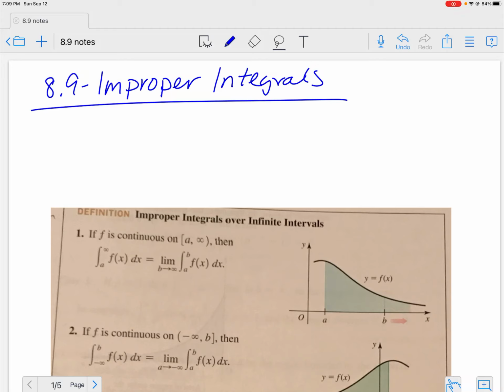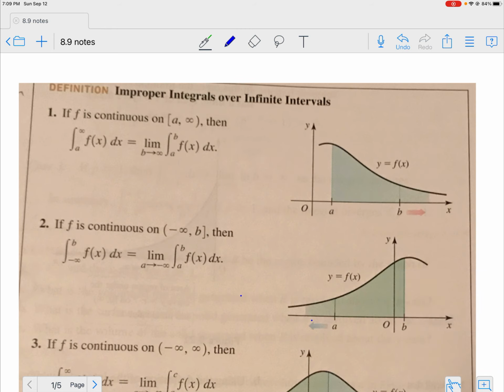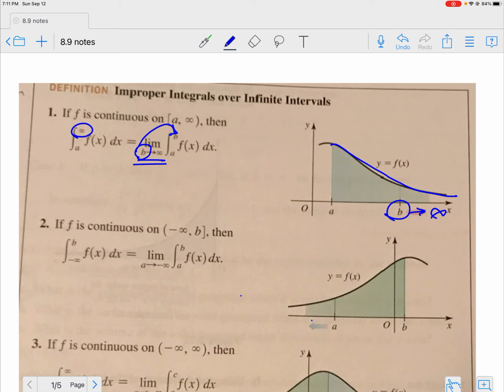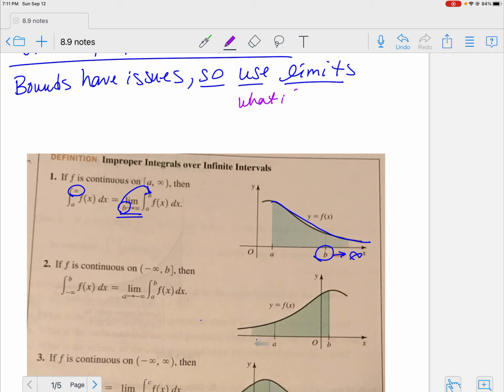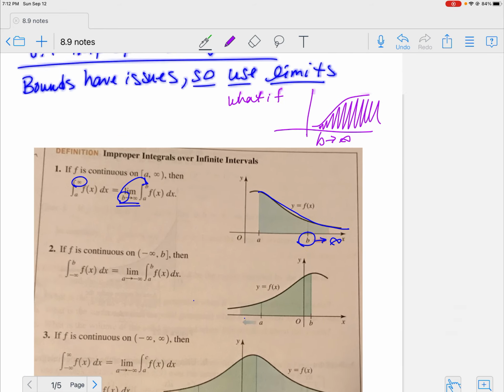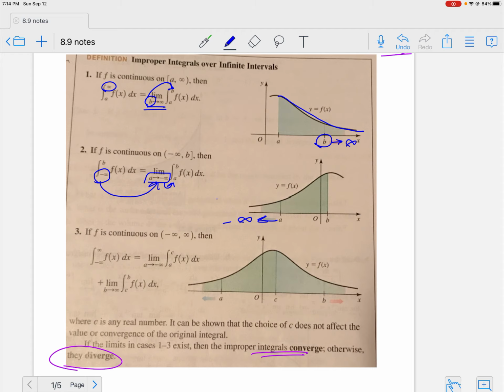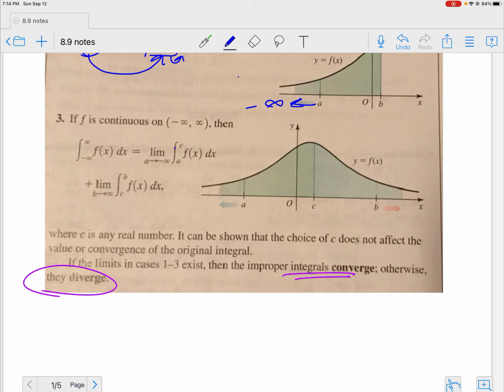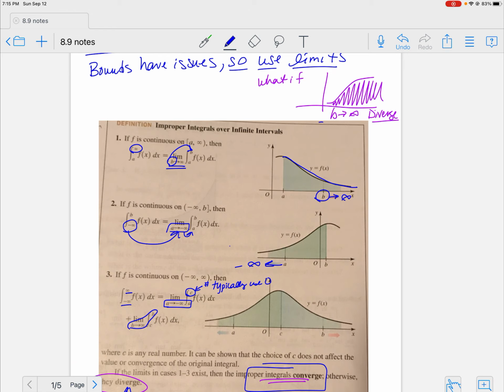MTH202-Notes 8-9 Part 1